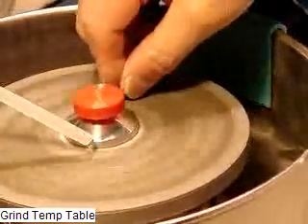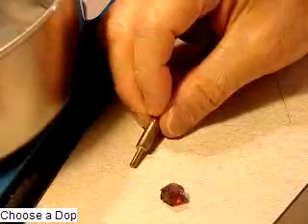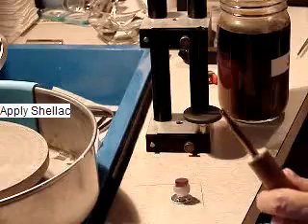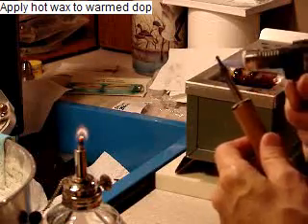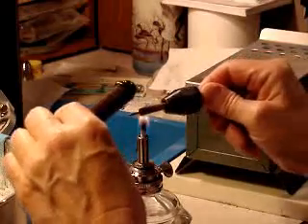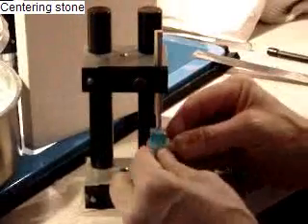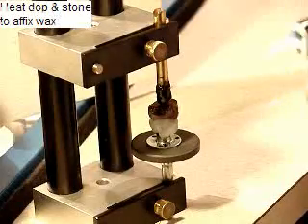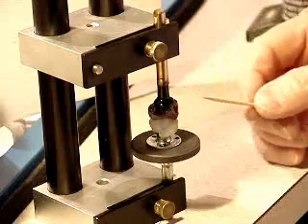MagDop Wax Dopping Video 8-30-07.wmv